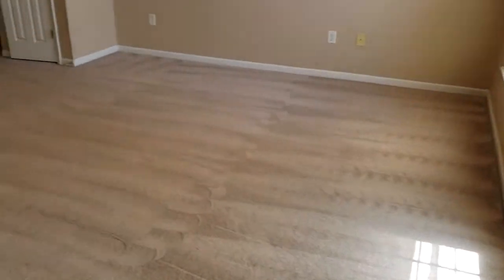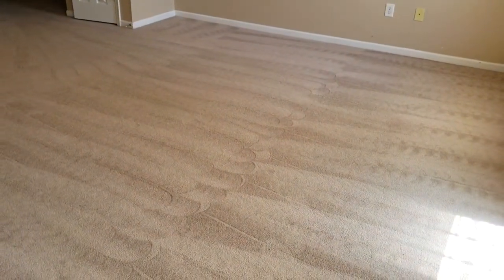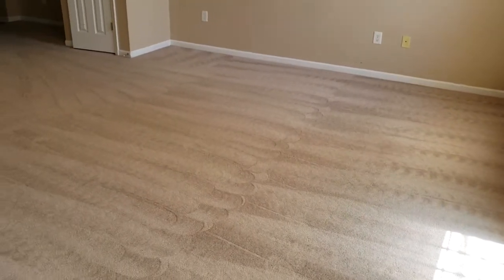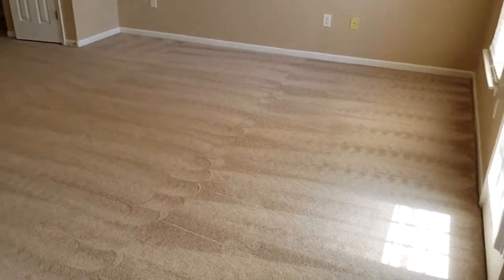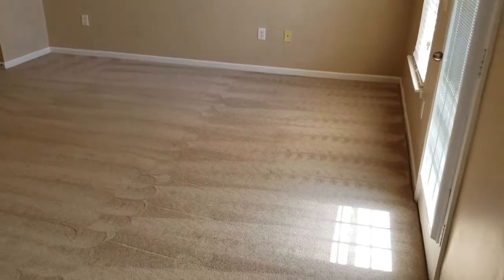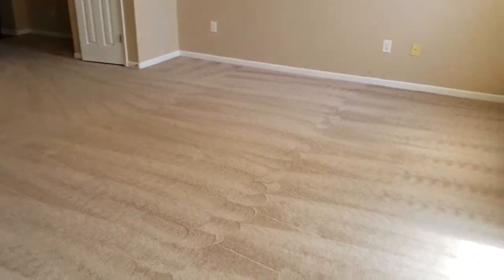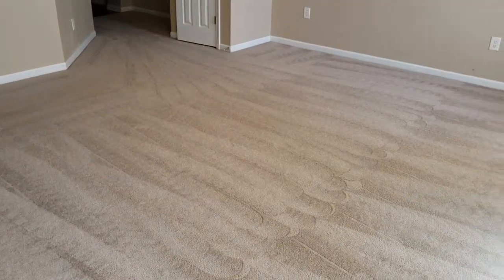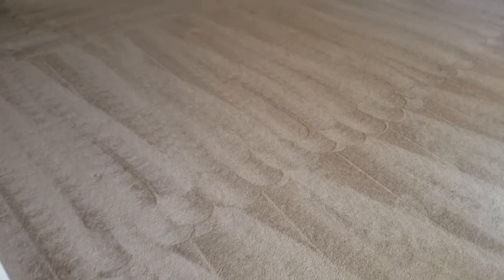Restorative Carpet Cleaning Job | GreenPro Cleaning Spring Hill, TN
- About GreenPro Cleaning -

GreenPro Cleaning is an Eco-friendly family owned residential and commercial Professional cleaning company. We believe in serving our customers with the highest intentions giving them the ultimate all-around customer experience.

We were created by Ron Steele under the Limited Liability Company of Live and Work Enlightened by Ron Steele, LLC

GreenPro Cleaning and GreenPro Carpet Cleaning were created by Ron Steele. Through his passions and over 20 years of experiences he’s developed the wisdom and understanding of how important it is that we inform ourselves and take great care of our health to live the best quality of life possible.

Ron cares deeply for humanity, animals, children and the Earth. He realized through years of research and observing many friends and loved ones suffering from severe illnesses as well as death that there are so many toxic chemicals on the market that are dangerous and have serious negative effects on our bodies, our children, our pets and the Earth. They are in our food, our water, our homes, even our toothpaste and much more!

With all the misleading information out there, it makes it difficult for people to understand the urgency of the situation. So, Ron decided to use his business experience and education on human health of over 25 years, to bring safe, healthier, greener solutions to as many people as he can. His goal is to help Humanity and Earth while serving you in the best ways possible. That’s where GreenPro’s values and company culture came from.

At GreenPro Cleaning we believe in serving people. This includes protecting Humanity and the Earth by using green products & solutions, as well as providing all the information our customers need to help make the best decisions for their service needs and lifestyle. Our promise to you is to find the safest green products & solutions available and use them on every service we do for you in your house, rental home, apartment, office, day care center, school, hospital or business of any kind. It’s our passion and promise to you. Your family, children and pets will appreciate it too!

We don’t just talk, Ron and his family use healthier products and cleaning solutions every day, but it doesn’t stop there. They believe in thinking healthier, eating healthier and exercising along with choosing services and products of any kind that promote better health for improved lifestyle and living conditions.

Awards and Certifications:
Home Advisor Elite Service, Angie's list A-Rated, Home Advisor Top Rated, CRI = Carpet and rug institute Certified Company, IICRC Certified, Facebook, Yelp and Google Verified

Products:
We proudly use Green Cleaning Solutions, most Certified by Green Seal & Safer Choice green standard certification seals.